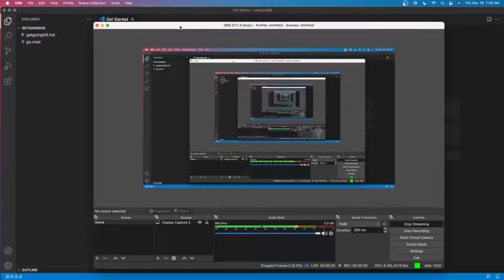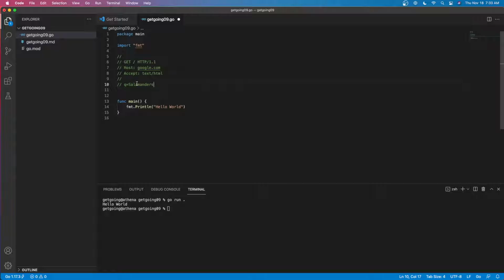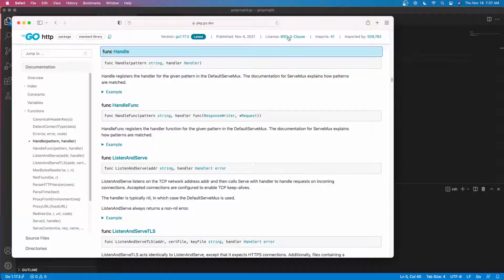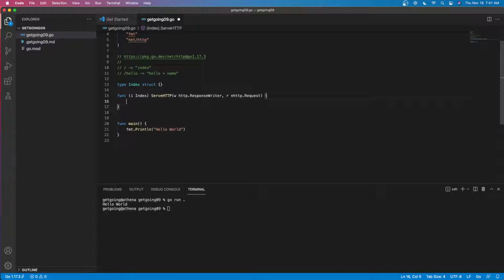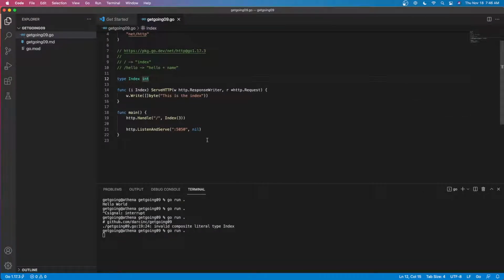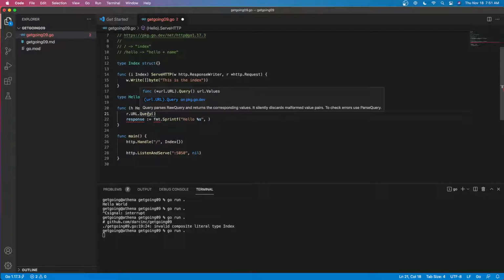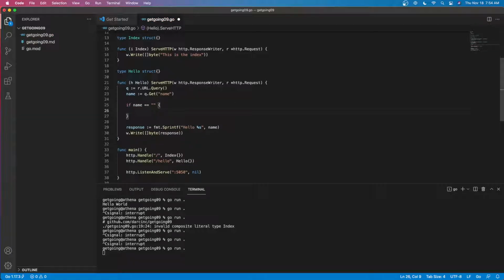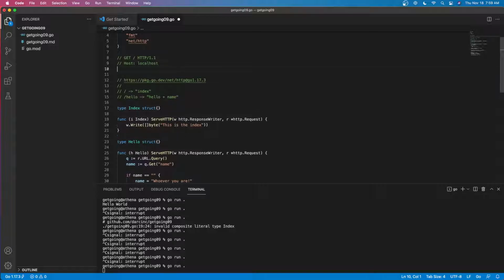Get Going First Useful Thing (09)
We take a break from going through language features to try to do one vaguely useful thing.  I focus on the "sweet spot" for Go, which is building we based services.